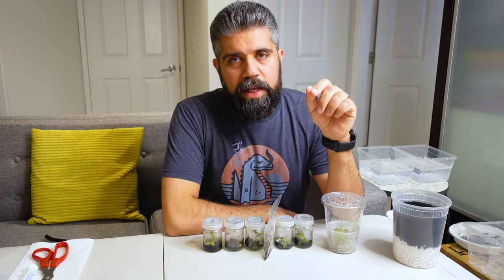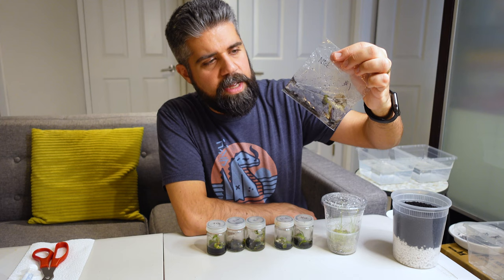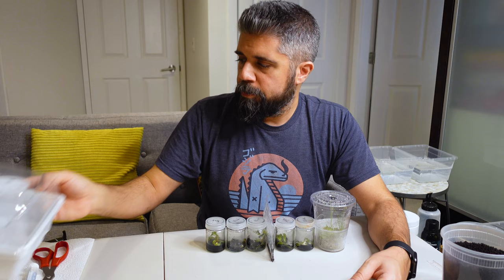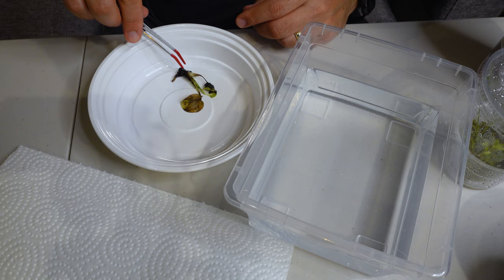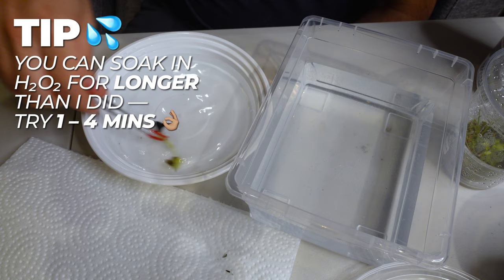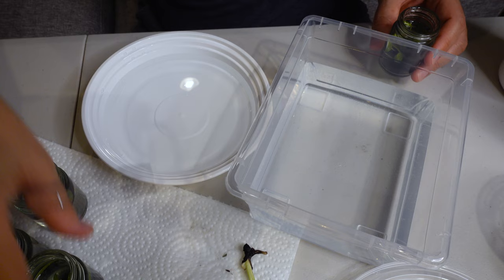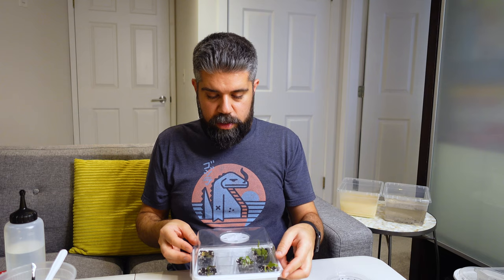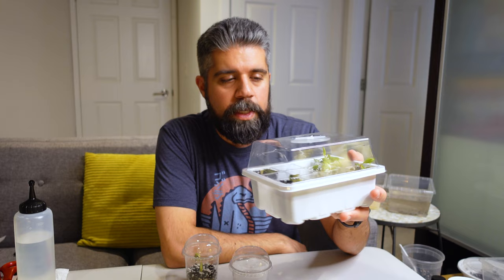TISSUE CULTURE Basics – How to DEFLASK Your New Plants – Survival Guide!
Let's deflask (or ex-vitro), sterilize, transplant, and acclimate my first ever tissue culture import order of tropical plants — at home! Featuring some hard-to-find aroids -- a couple of rare variegated Philodendrons & a special guest, Monstera deliciosa "Mint"!

I thought I'd capture my deflasking experience and share how the process went for me, as well as pass along some of the info I dug up on the topic. Definitely not a perfect process (on my part, lol), but it should be fun and — hopefully — educational!

🌎 Web (new site coming soon!)

🌱 Monstera deliciosa "Mint" variegata / Monstera "NOID" Mint
🌱 Philodendron "Red Anderson" / Philodendron "Anderson's Red"
🌱 Philodendron x serratum "Caramel Marble"

🌎 Western Orchids - What is Deflasking?

=== GEAR & SUPPLIES IN THIS VIDEO ===
🛍️ MIXC 12-Cell Seed Starter Trays with Humidity Domes (10 pack)
🛍️ 99% Isopropyl Rubbing Alcohol (500ml)
🛍️ Hydrogen Peroxide USP 3% Topical Solution Antiseptic (473ml)
🛍️ Fiskars Micro-Tip Pruning Shears
🛍️ Fiskars Non-Stick Softgrip Micro-Tip Pruning Snip
🛍️ Cuticle Nipper / Cutter with Cuticle Pusher (Black, Stainless Steel)
🛍️ Dab Tool / Wax Carving Kit (Silver, Steel)
🛍️ Tweezers with Rubber Tips (Stainless Steel, Bent-Nose, 2 pack)
🛍️ Inkbird ITC-306T-WIFI Thermostat / Heating Temperature Controller
🛍️ VIVOSUN 3" x 20" Seedling Heat Mat & Digital Thermostat (Combo Set)
🛍️ VIVOHOME 20W Seedling Heat Mats (Waterproof, 10" x 20.75", 2 pack)
🛍️ RIOGOOE 20W Seedling Heat Mats (Waterproof, 10" x 20.75", 2 pack)
🛍️ Lumo-X Seedling Heat Mat (Large, Waterproof, 20''x20.75'')
🛍️ U-Taste Colorful Measuring Cups & Spoons (Stainless Steel, 12 Piece Set)
🛍️ OXO Good Grips Squeeze Bottle (16oz / 473ml)
🛍️ Safer's Sulphur Dust (300g)
🛍️ Safer's End-All Miticide/Insecticide (Concentrate)
🛍️ PRO-MIX STIM-Root Rooting Powder
🛍️ General Hydroponics RapidStart for Root Branching (275ml)
🛍️ Dyna-Gro Superthrive Foliage Pro (8oz)
🛍️ Schultz All Purpose 10-15-10 Plant Food (4oz, 2 pack)
🛍️ 9oz Plastic Cups (option 1), Dome Lids with No Hole (50 pack, out of stock?)
🛍️ 9oz Plastic Cups (option 2), Dome Lids with No Hole (50 pack, in stock)
🛍️ 10oz Plastic Dessert Cups, Dome Lids with No Hole (50 pack)
🛍️ 12oz Plastic Cups, Dome Lids with No Hole (30 pack)
🛍️ 16oz Plastic Cups, Flat Lids (100 pack)
🛍️ 20oz Clear Plastic Dessert Cups, Dome Lids (50 pack)
🛍️ 24oz Deli Containers with Lids (240 pack)
🛍️ 32oz Deli Containers with Lids (50 pack)
🛍️ Fluval Stratum, 4kg bag, Black
🛍️ Fern Wood New Zealand Tree Fern Fibre Tropical Substrate (10L bag)
🛍️ Besgrow Spagmoss New Zealand Sphagnum Moss (40L / 500g bale) - 🛍️ Phomemo D30 Bluetooth Wireless Thermal Label Printer with 3 Rolls
🛍️ Phomemo D30 Bluetooth Wireless Thermal Label Printer with 3 Rolls
🛍️ Phomemo D30 Label Refill (3 x 14x40mm)
🛍️ J PLUS T 10L Premium Coarse Perlite
🛍️ Lifetime Adjustable Height 4' Folding Utility Table